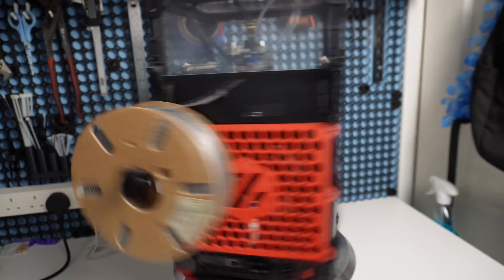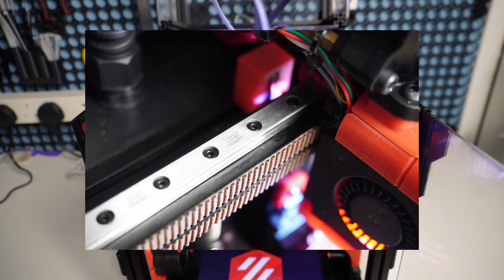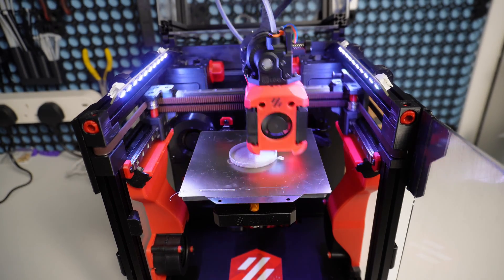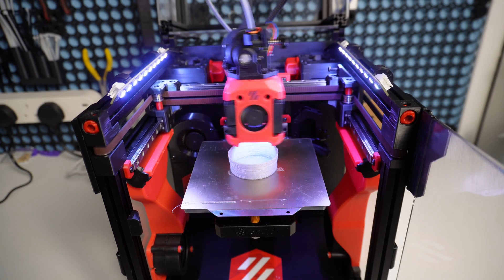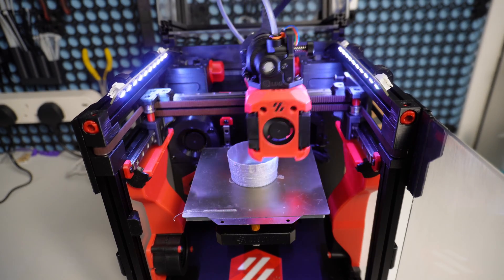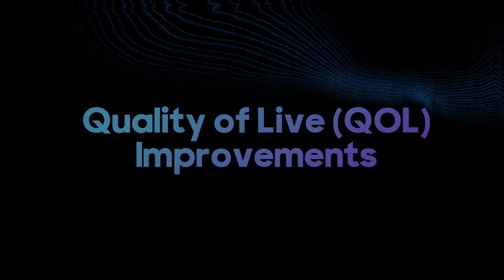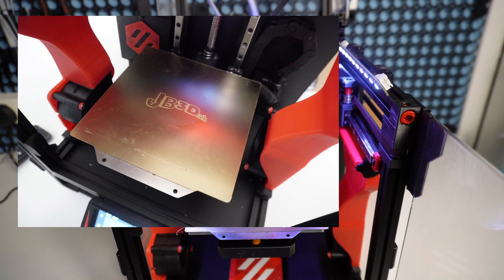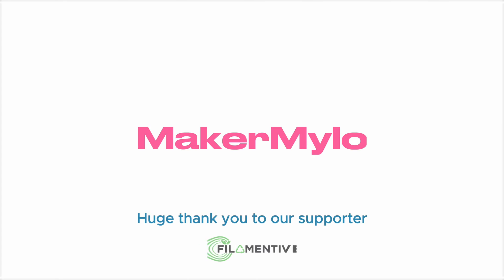My Ultimate DIY Voron V0.2 R1 Pro Modifications & Performance from LDO, E3D, BigTreeTech & Bambu Lab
This is my build diary of the Voron v0.2 to what I am calling MY Ultimate V0.

Sticking to the age old saying "You don't build A Voron, you build You're Voron" and this is mine :)

Fysetc V0.2 R1 Pro Kit
GDS Time Blower Fans
GDS Time 4010 Blower Fans (Toolhead)
BigTreeTech Products:
Manta E3EZ Controller Board
EZ2209 Stepper Drivers (x3)
EBB36 Toolhead Board
TFT32 SPI Display

There maybe more i've missed, comment any queries :)

Timestamps:
00:00 Intro
01:07 Motion & Mechanical Mods
02:15 Toolhead & Hotend Mods
03:44 Electronics Upgrades
05:31 Cooling Upgrades
06:34 Quality of Life Improvements
08:14 End Scene